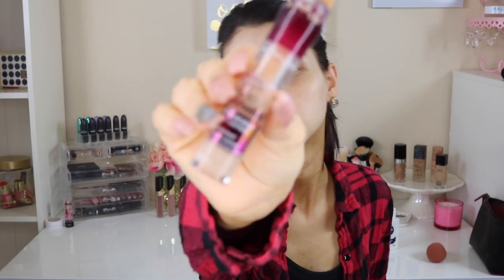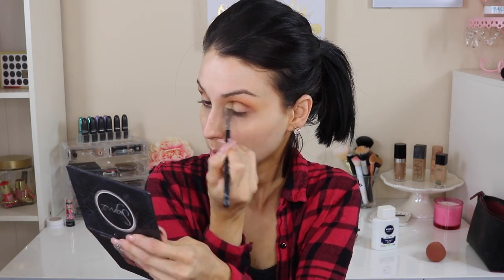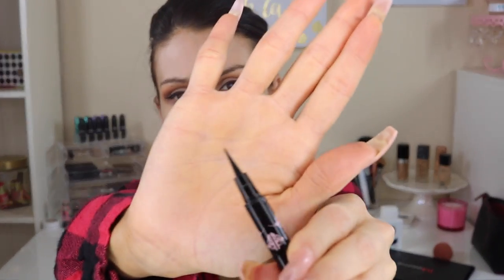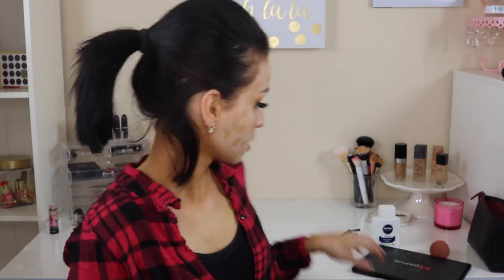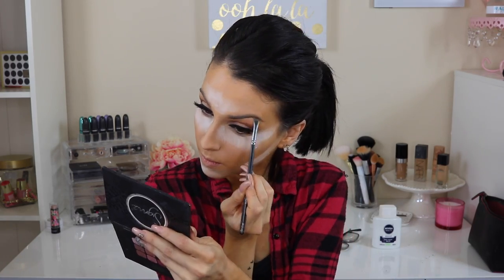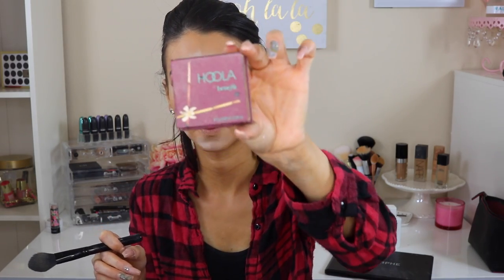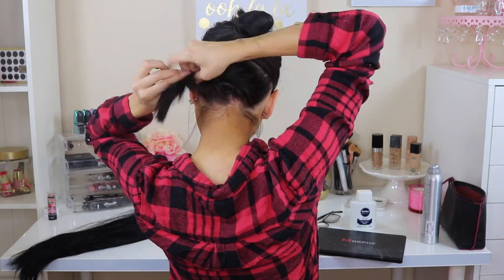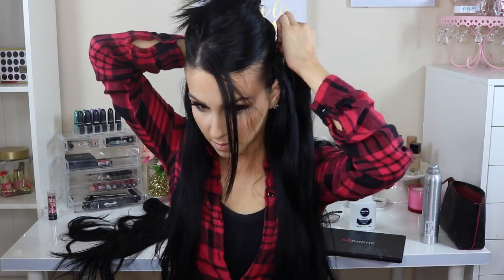GRWM: My Signature Look ⎮ Applying Hair Extensions with Short Hair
{***OPEN ME***}  More Info Down Below

ItsFr4nny

SEND ME STUFF & WRITE TO ME :)
Frances M Rojas
3956 Towncenter Blvd

Moisturizers: Clinique Dramatically Different & Murad Essential C Day
Nivea Post Shave Balm as Primer
Cover Fx Custom Infusion Drops F+ NEROLI
Foundation: Too Faced Born this Way
Corrector: LA Girl Pro HD Corrector
NYX HD Concealer
NYX HD Setting Powder "Banana"
Benefit Hoola Bronzee
Elf Illuminating Palette
NYX Lingerie 07

Eyes:
Anastasia Beverly Hills "Dress your Face ' Palette
Lid: China Rose
Transition Color: Hoola Bronzer
Crease: Chocolate
Highlight: Fresh
Eyeliner: NYC Liquid Liner Black
Mascara Tarte Camera Lights Lashes & It Cosmetics "SuperHero"